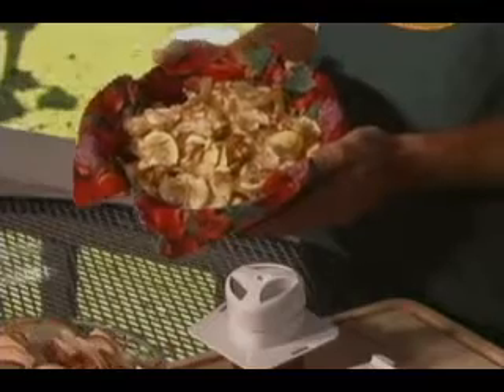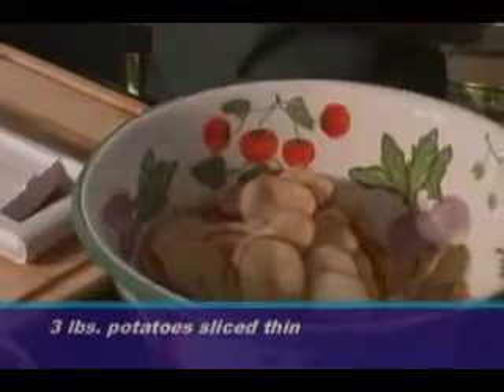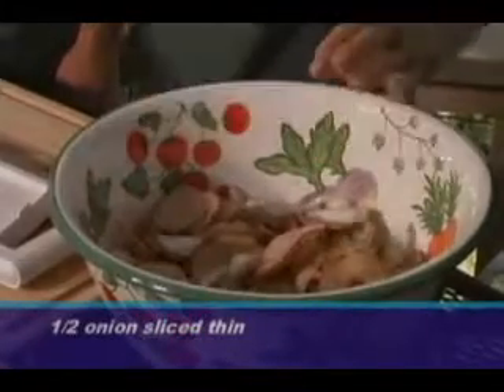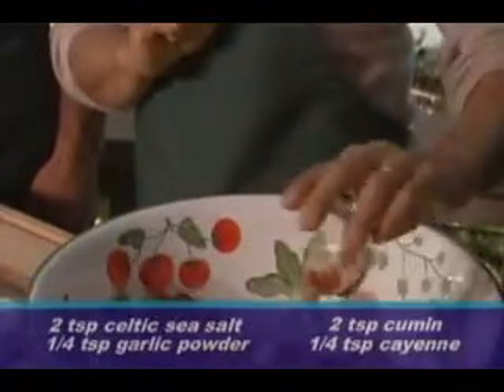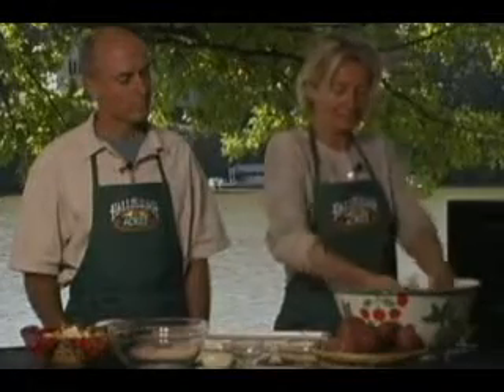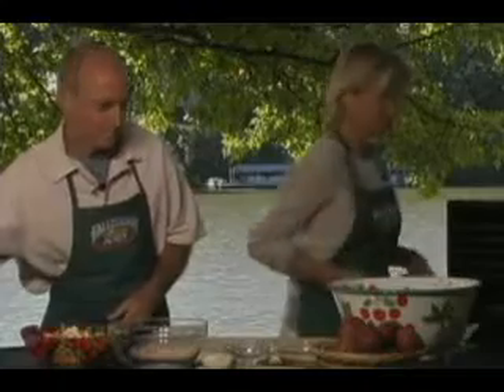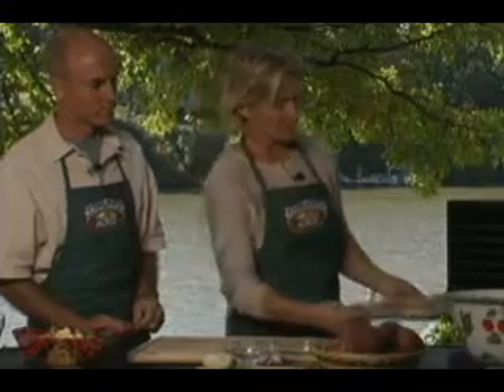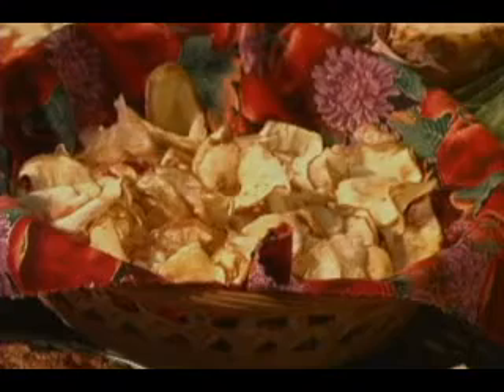Potato Chips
Hallelujah Acres Potato Chips